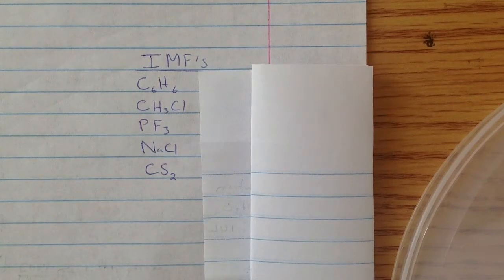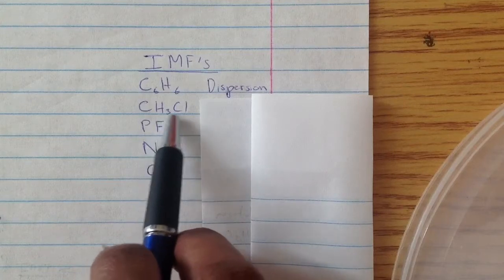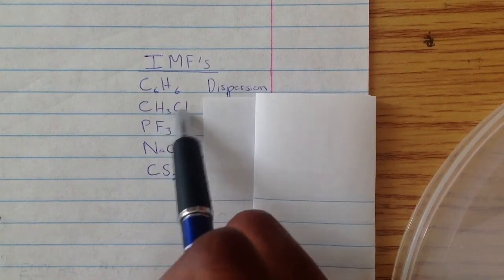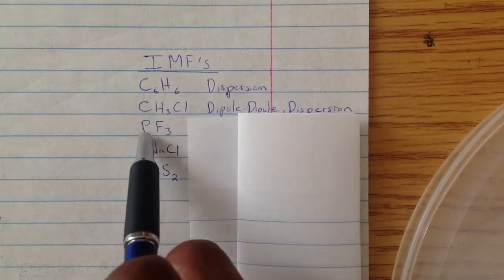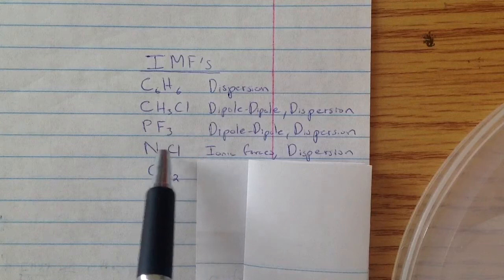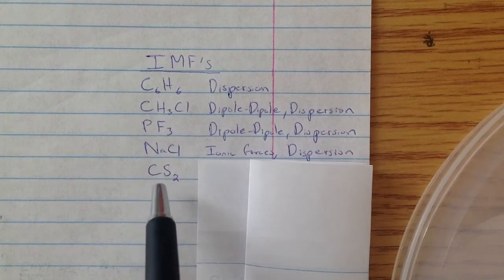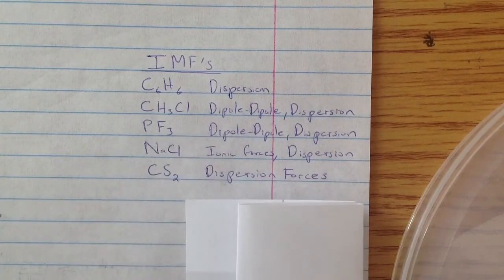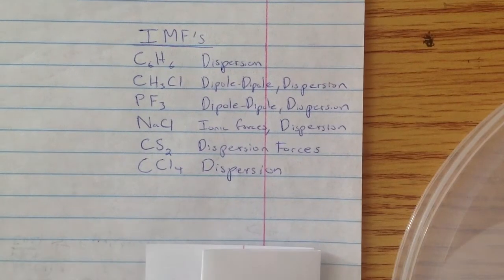Intermolecular Forces Practice Problems General Chemistry 2 Chapter 12